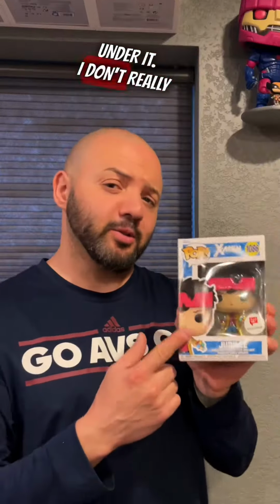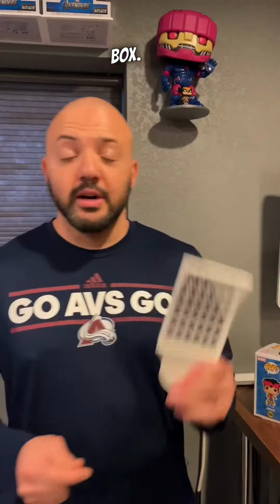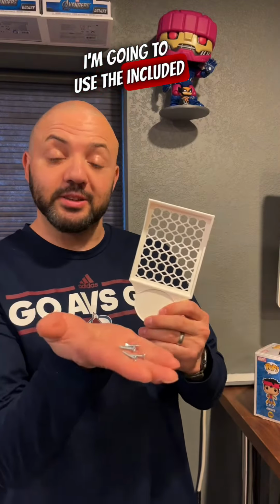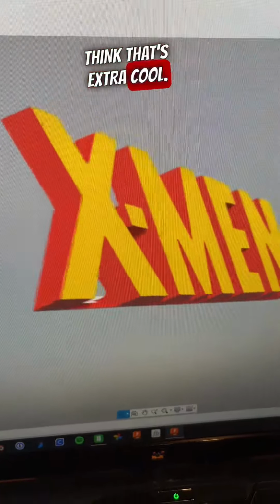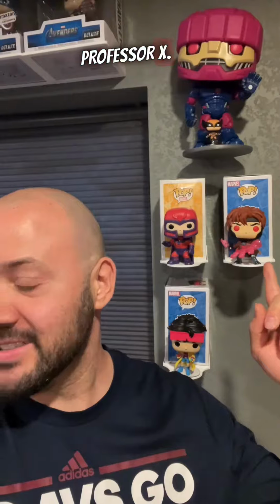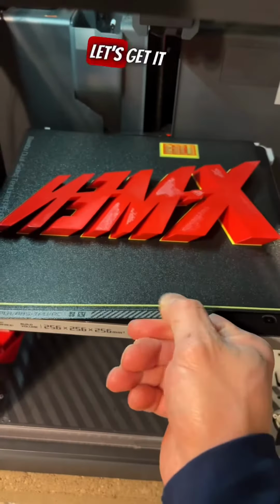Mounted up my Combo shelves for Funko Pops for a new X-Men display!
Mounting my Combo Shelves for a new X-Men display! Got them right below my Jumbo Sentinel.

Check out the cool stuff at SuperheroDIY.com!